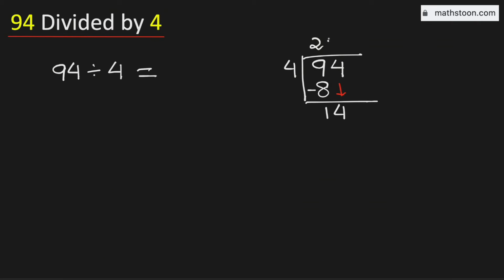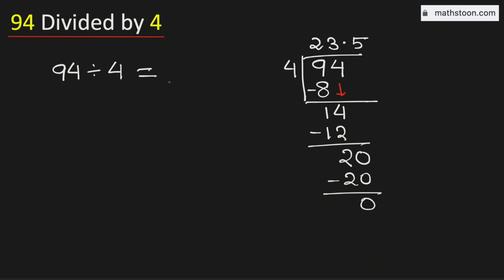94 divided by 4 (94÷4) | Value of 94/4 | Long Division